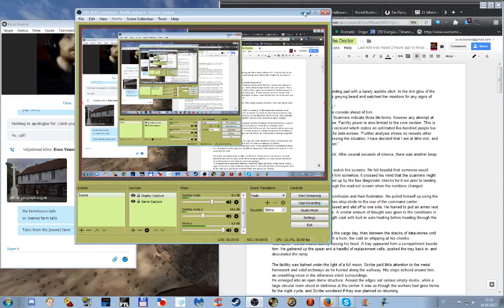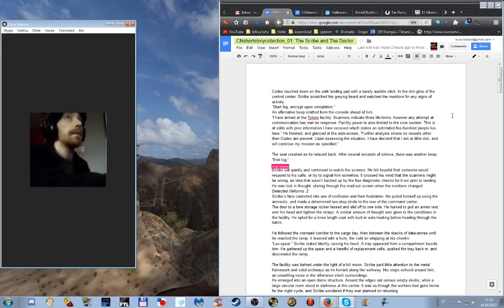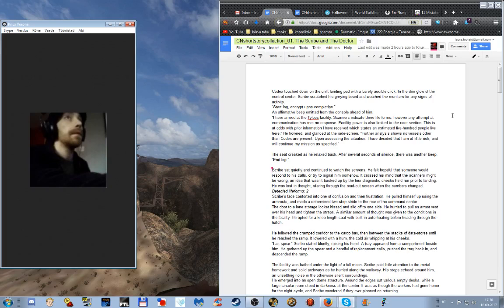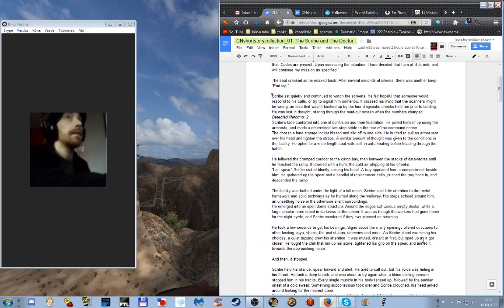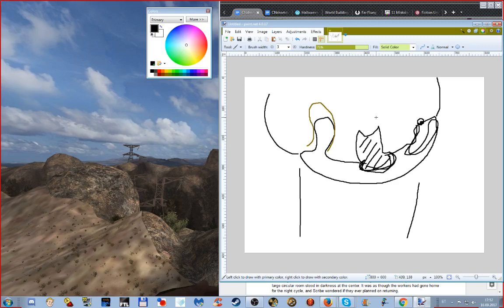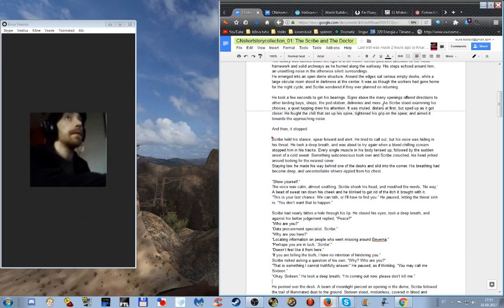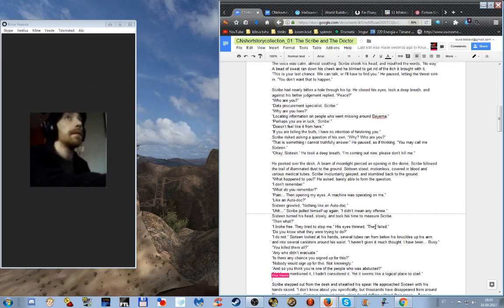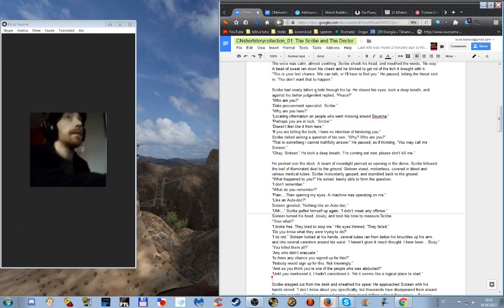Shortstory worksessions uncut (3). Scribe and the Doctor - revising & outlining.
Current objective: revise & comment on Knux's first draft on an info-bounty story, creating a refined outline in the process.
General objective: revise drafts and experiments into shrt stories for a new collection.